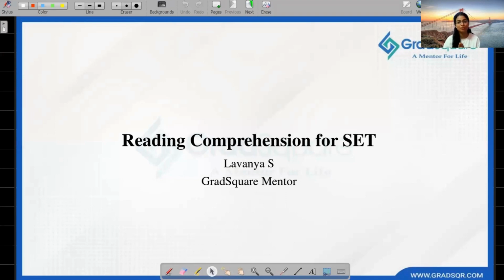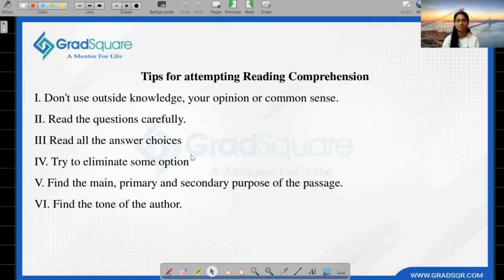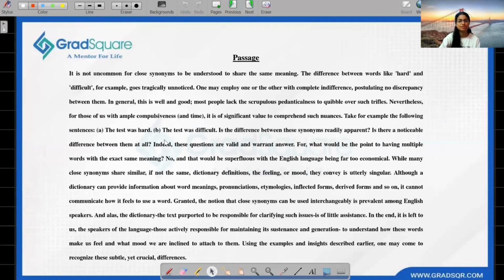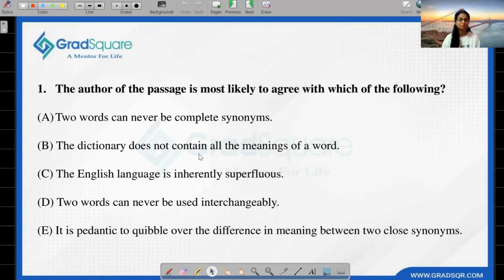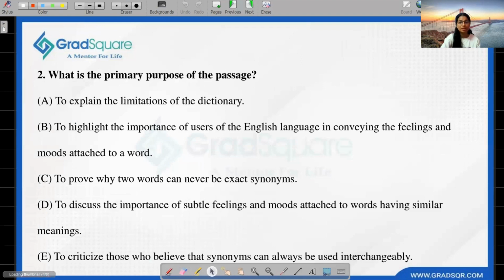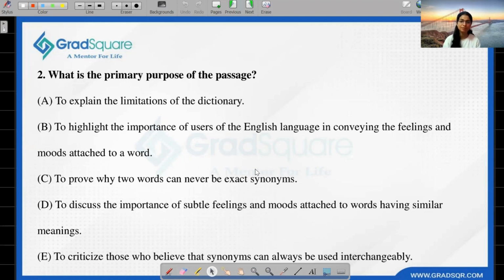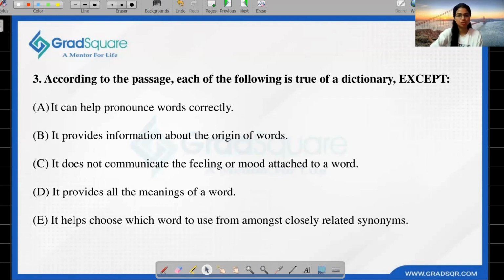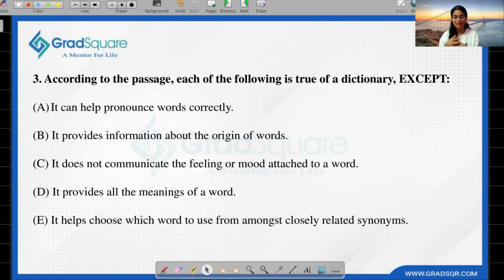Reading Comprehension for SET:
This video highlights tackling Reading Comprehension in the General English Section of the SET Paper. This section holds significant weight in the overall exam, demanding adept sentence construction skills and an extensive vocabulary for proficiency. A pivotal factor within this segment is the aptitude for reading, as it is fundamental for understanding the questions and providing precise answers.

The Symbiosis Entrance Test (SET) is a prestigious university-level examination conducted by Symbiosis International (Deemed University) for undergraduate admissions. SET assesses the aptitude of candidates in subjects such as Quantitative Aptitude, English, Reasoning, and General Awareness. It is conducted in Computer-Based Test (CBT) mode across various cities in India.

Eligibility Criteria for Candidates:
Candidates must have successfully completed their Class XII or equivalent examinations in the relevant stream from a recognized board or university.
The minimum aggregate marks required are 50% (45% for SC/ST category students).
Even candidates currently in Class XII or awaiting their Class XII results are eligible to apply, but they must submit a passing certificate.
For candidates who have completed Class XII or an equivalent examination from any Foreign Board, an equivalence certificate from the Association of Indian Universities is mandatory.

SET 2024 Application Process
The SET 2024 application is an online process. The application forms for 2024 are available online on the official website of SET

SET Test Pattern
SET is an online test that has four main sections:

General English
Quantitative
General Awareness
Analytical and Logical Reasoning
There will be 60 questions in SET 2023 and each question will carry one mark.

for more details on IPMAT and Other BBA Entrance Exam Classes

00:00 Introduction
00:22 Strategy and Important Instructions
03:18 Sample Passage

What is the Symbiosis Entrance Test?
What is SET General?